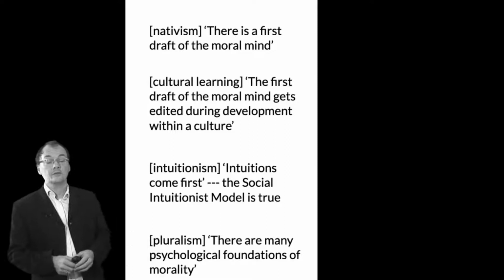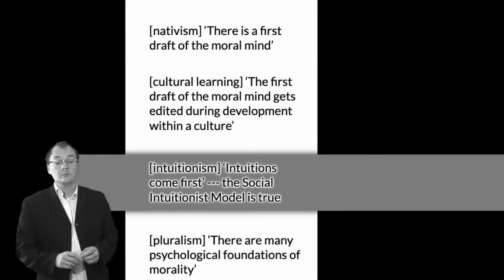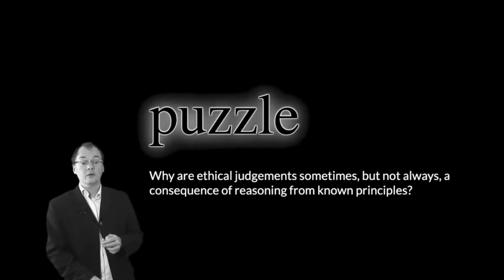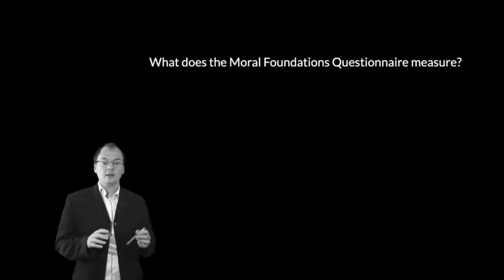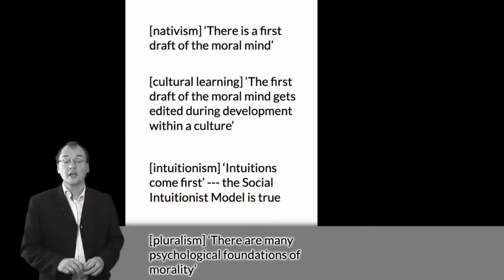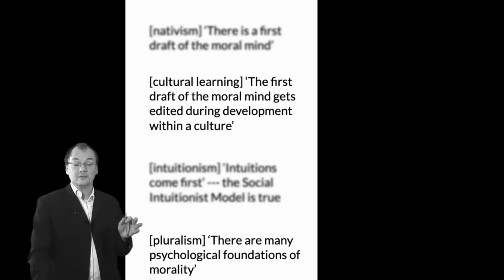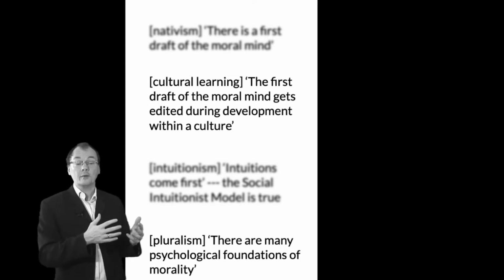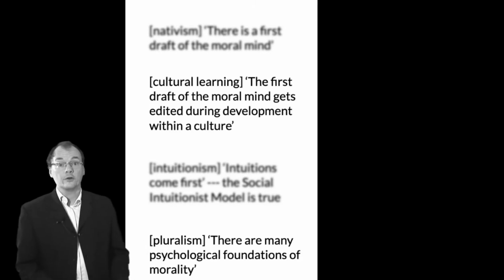Moral Foundations Theory Reprise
How well supported are the claims of Moral Foundations Theory (see Moral Foundations Theory: An Approach to Cultural Variation) by the discoveries we have encountered? And how does Moral Foundations Theory relate to our stripped-down dual-process theory (see A Dual Process Theory of Ethical Judgement)?